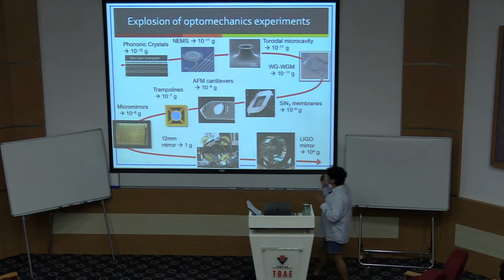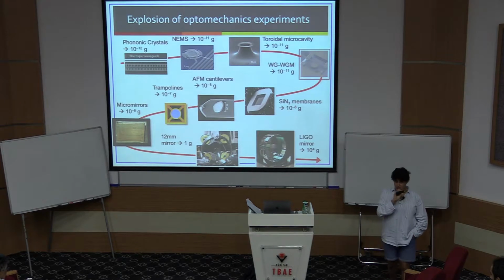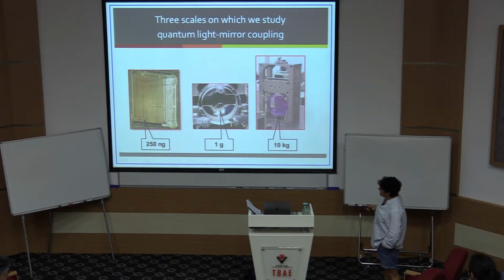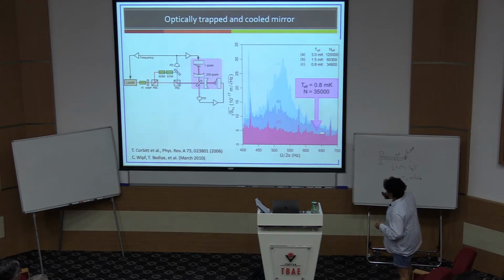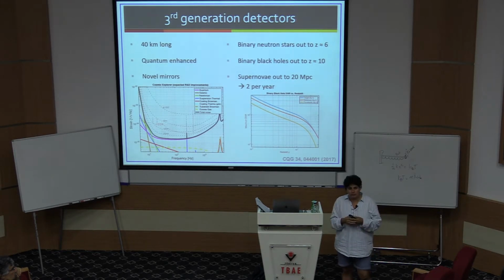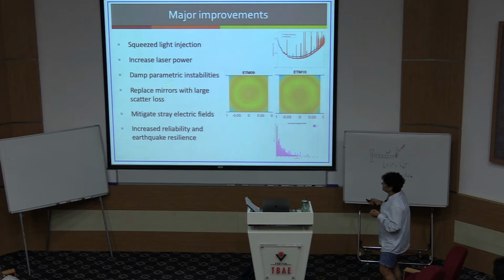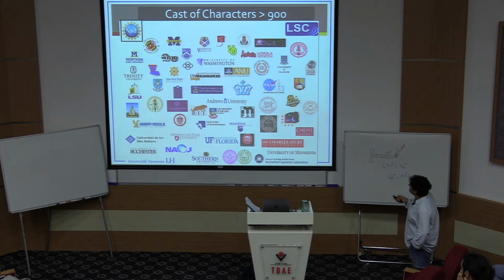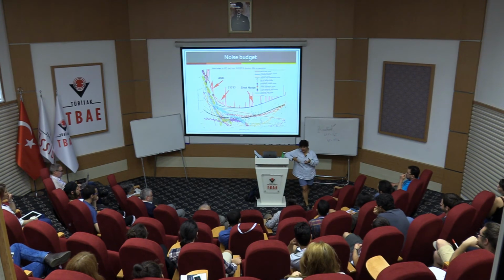Key Technologies Behind Gravitational Wave Detectors - Lecture 4/4 | Nergis Mavalvala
Key Technologies Behind Gravitational Wave Detectors

Speaker: Nergis Mavalvala (MIT, USA)